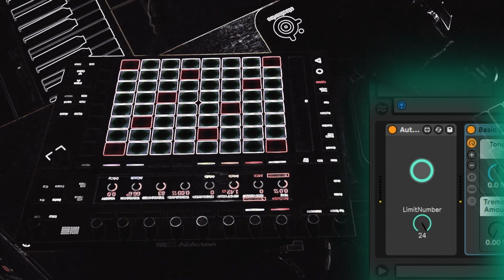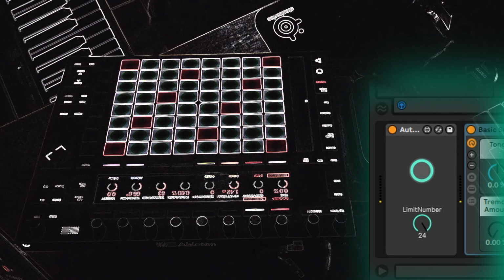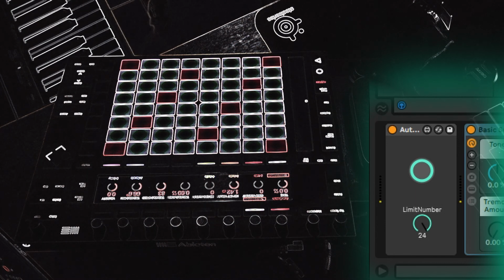Ableton Live 11: Auto Sustain For Push 2 [Max For Live]